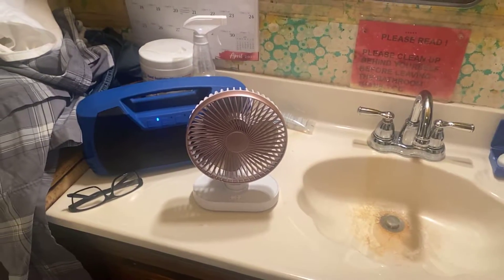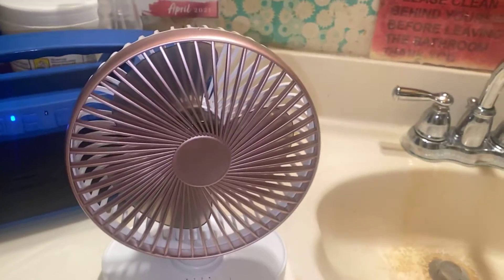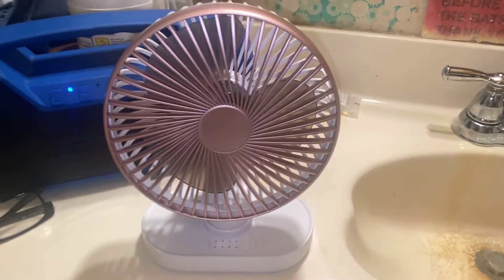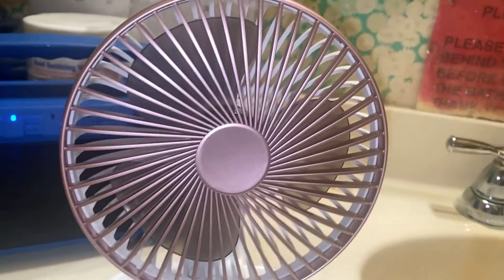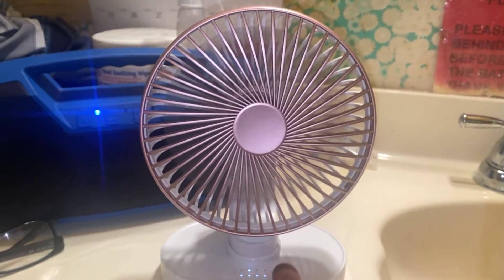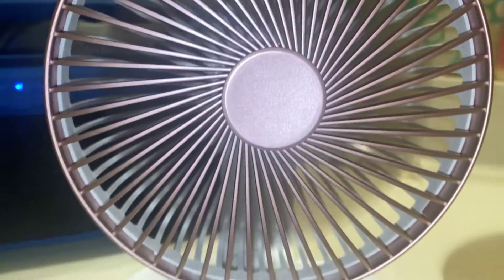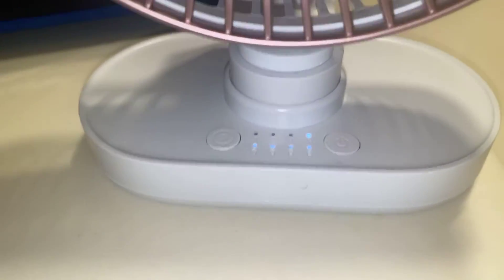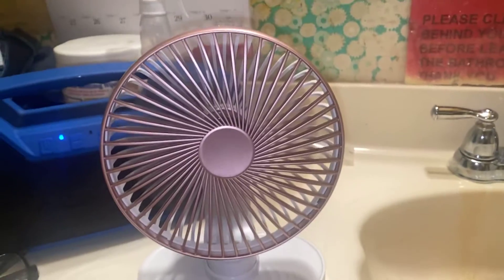6 inch Rose Gold Desk fan in bathroom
Using it today in the bathroom